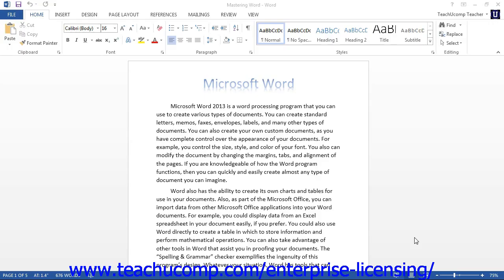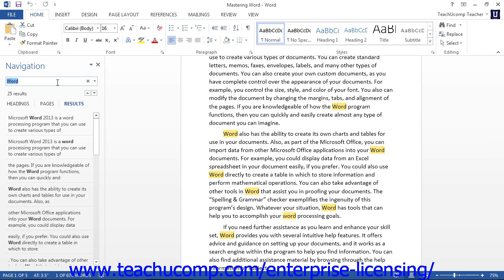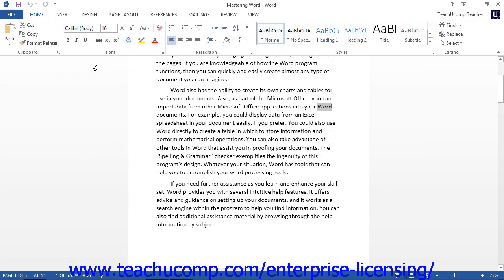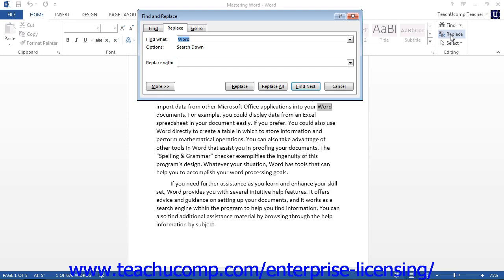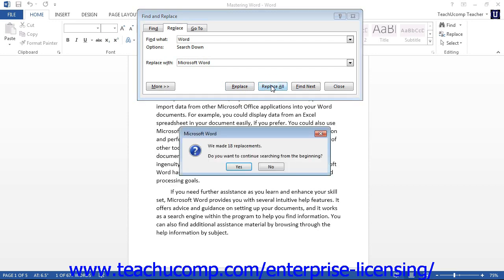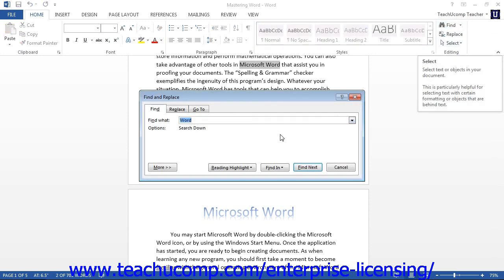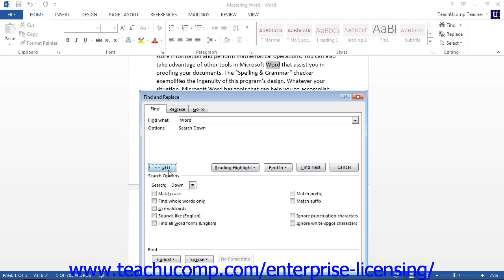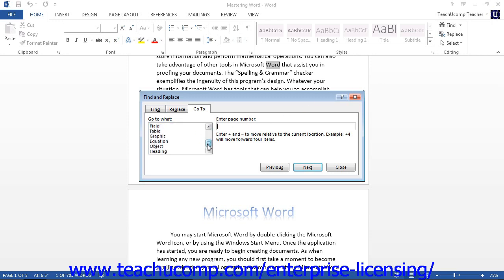Microsoft Office Word 2013 Tutorial Basic Editing Skills 3.4 Employee Group Training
A clip from Mastering Word Made Easy: How to Find and Replace Text. Get a FREE demo of our training for groups of 5 or more